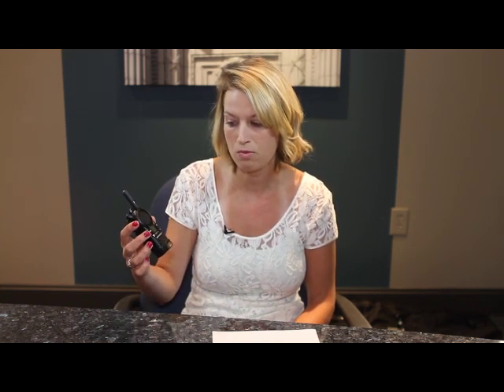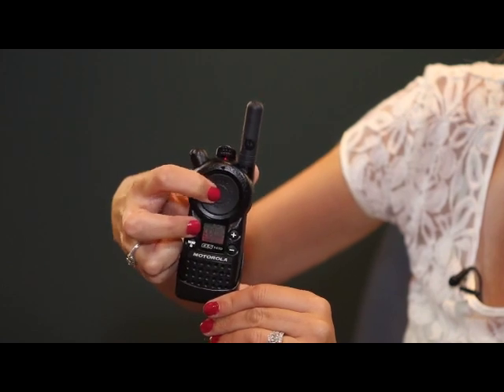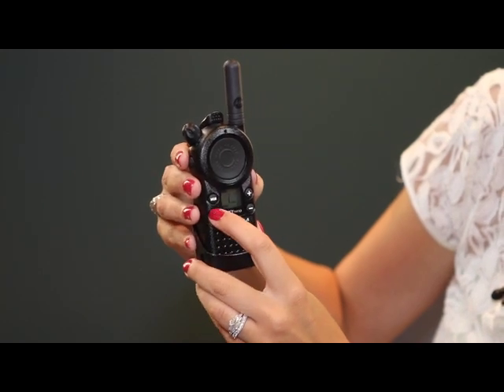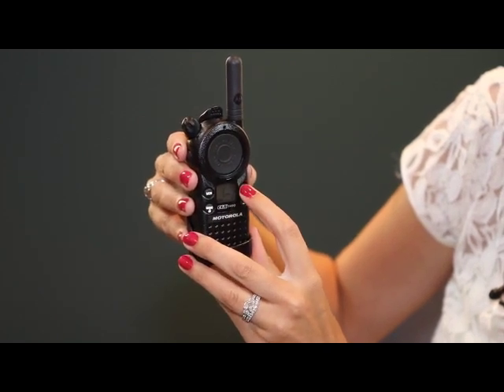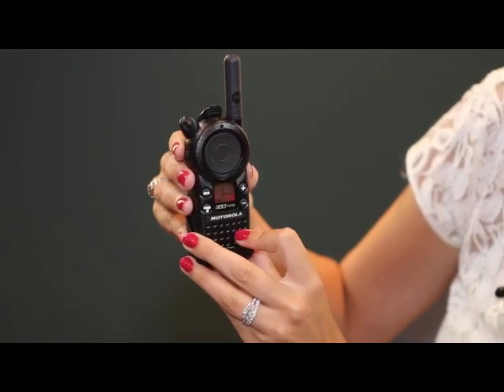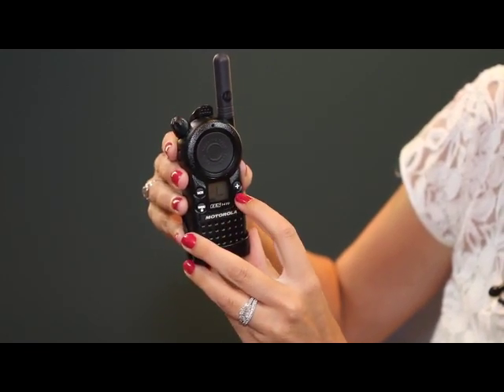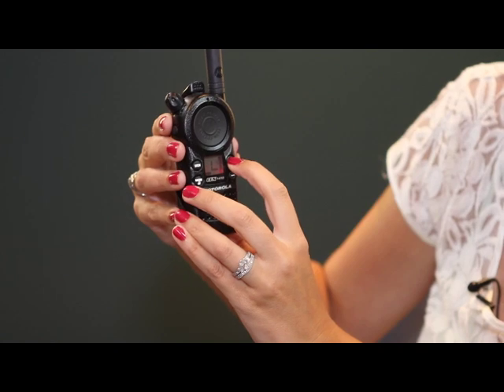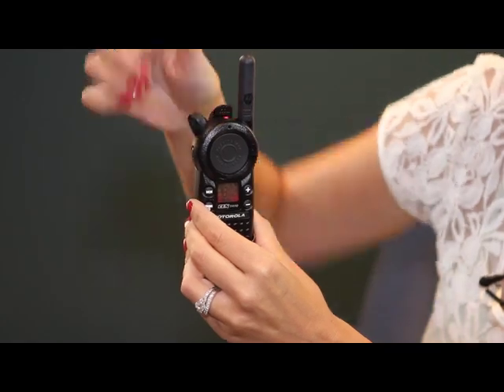Programming the Motorola CLS Two Way Radios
How to program the Motorola CLS1110 and the Motorola CLS1410 two way
radios.